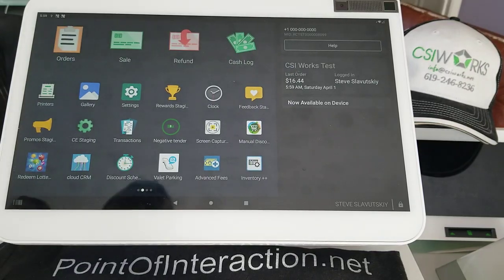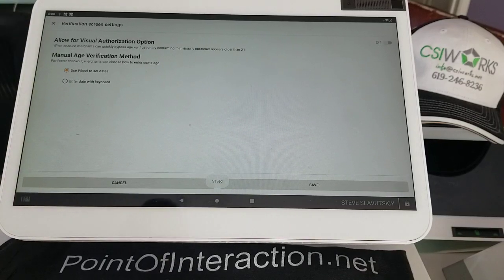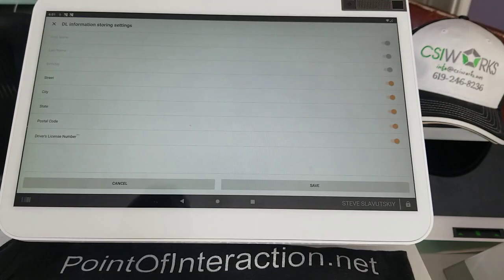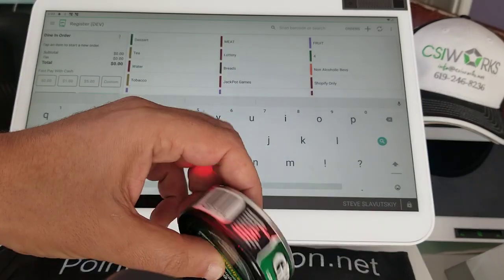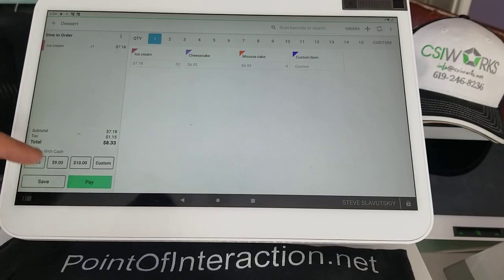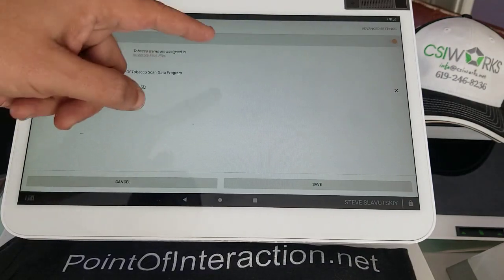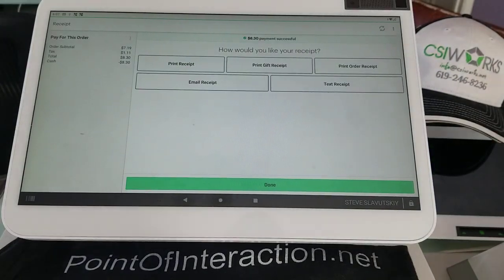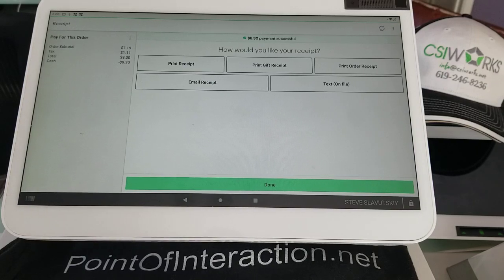Detailed Age Verification Training Demo. All possible ways to Age Verify with Cloud CRM by CSI Works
Try Cloud CRM With Age Verification